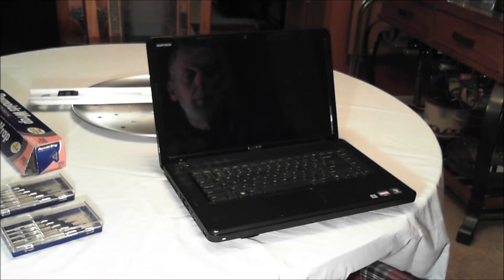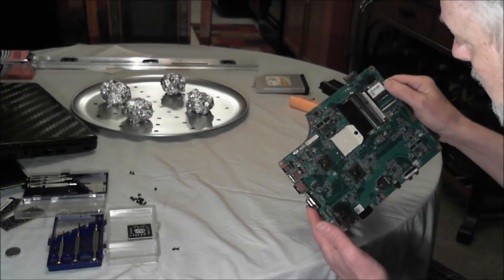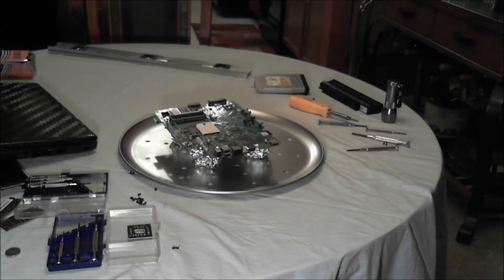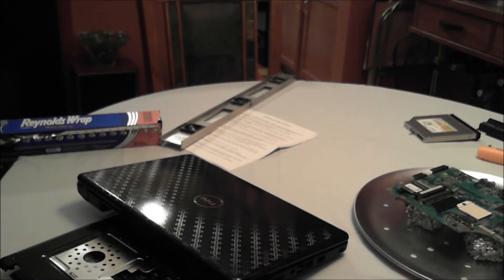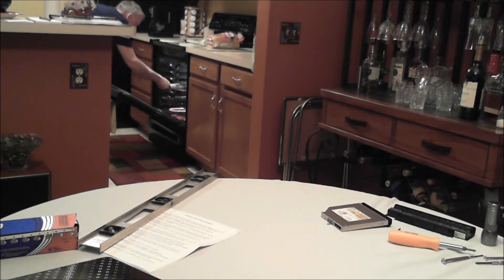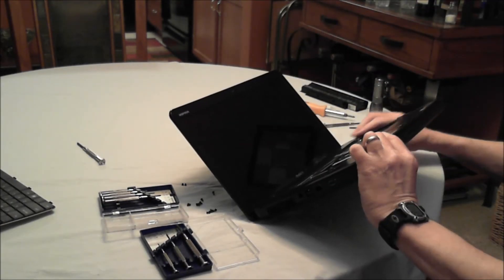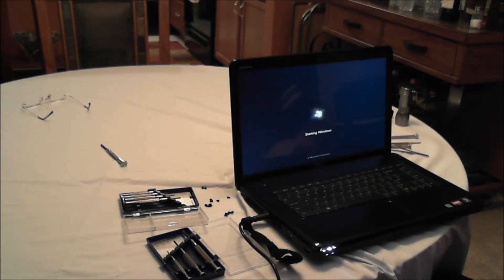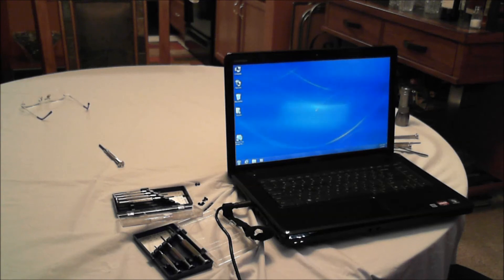Reflowing a Dell M5030 motherboard - Part 2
In this video I take the motherboard out of the laptop, heat it in an oven at 385 degrees for 8 minutes, and then re-assemble the laptop. Surprisingly, it boots right up. There are a couple of loose ends with this project that will be cleared up in a short third video. Part 3 of this 3 part series can be found